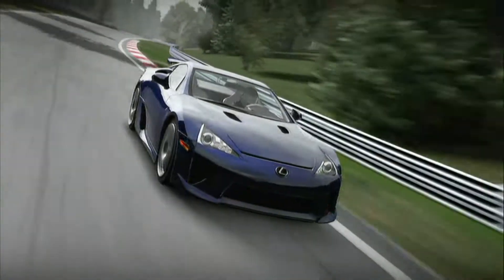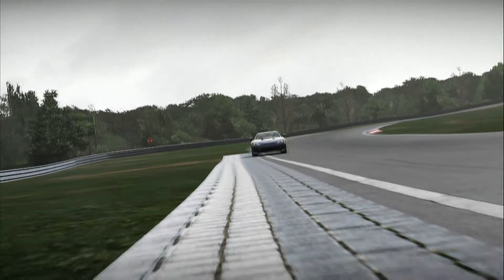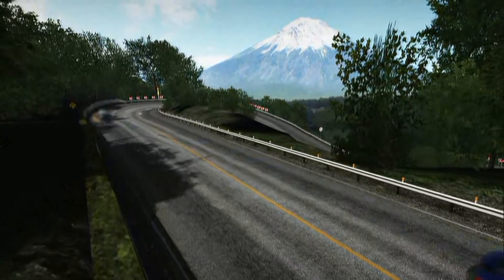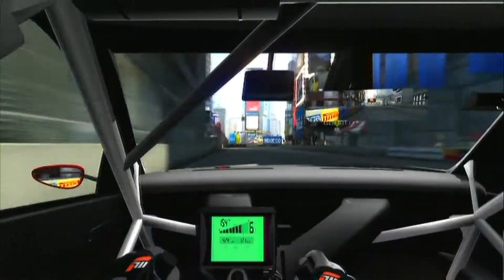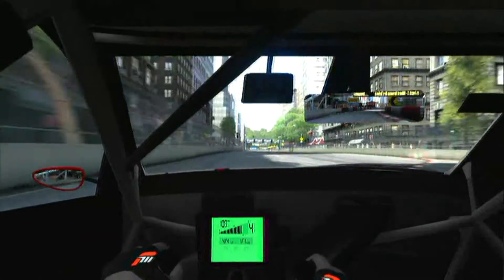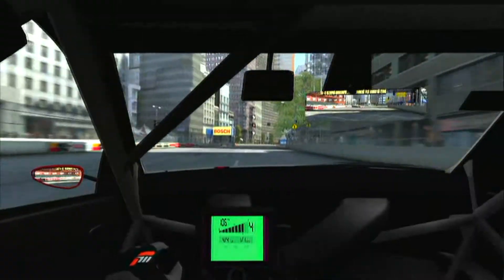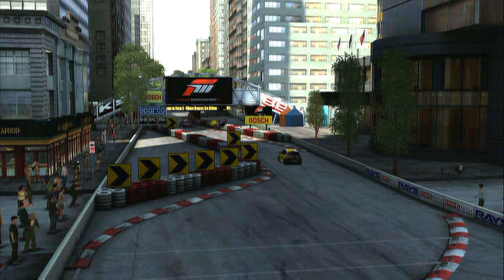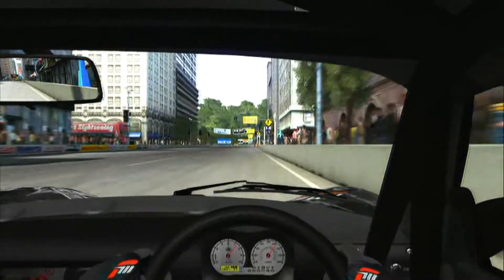First Gear What is the ultimate Forza Motorsport Track ?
This week we go in search of the ultimate track on the Forza Motorsport series.